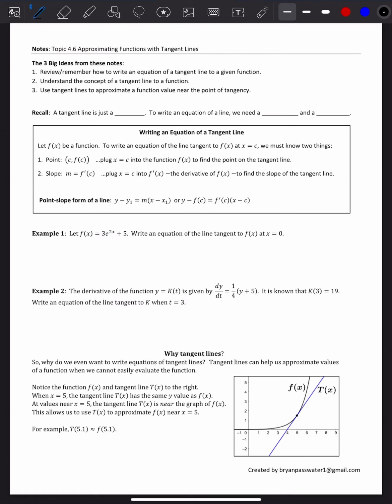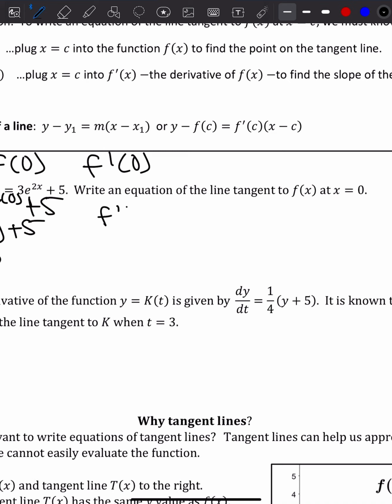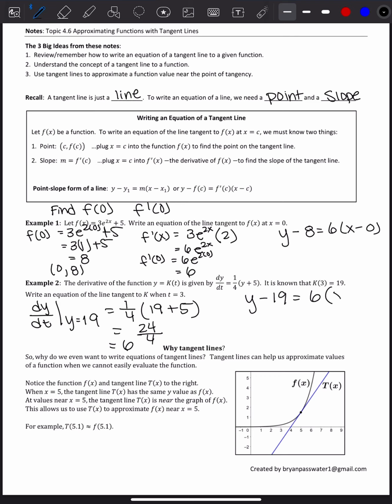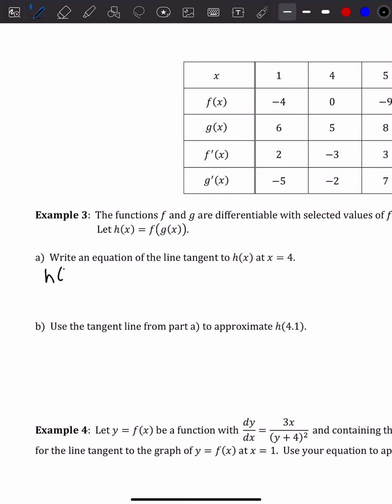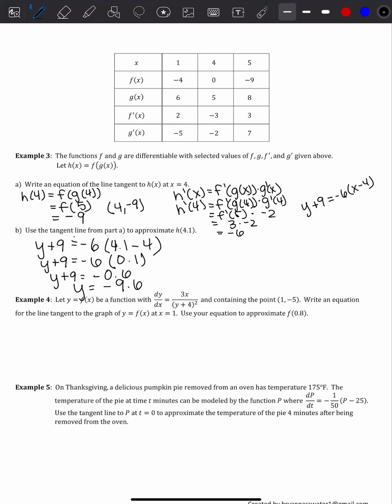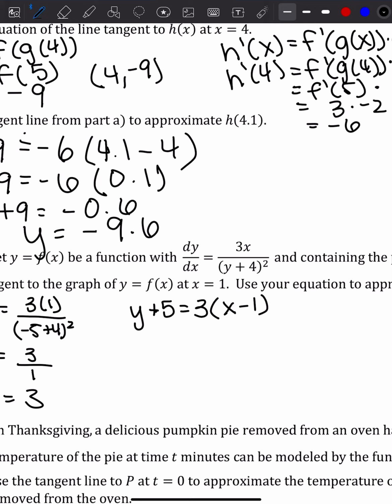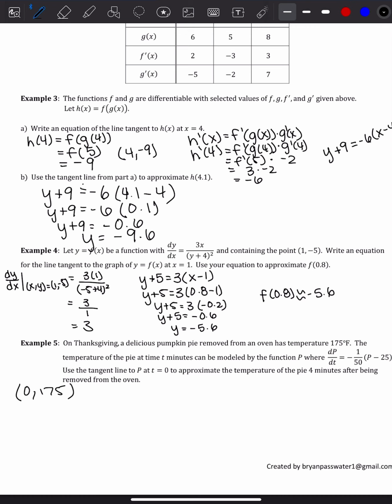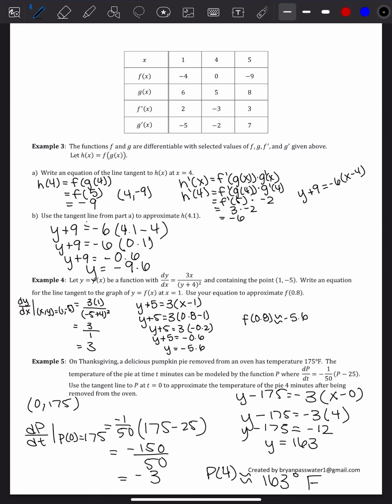Approximating Functions with Tangent lines